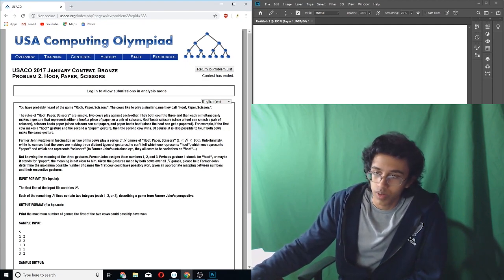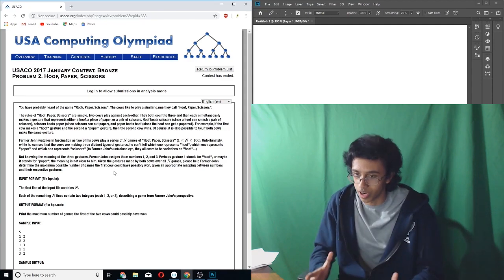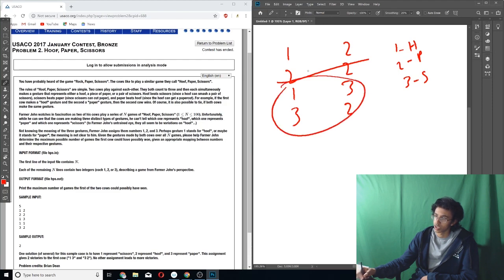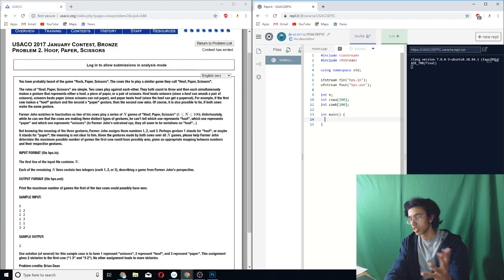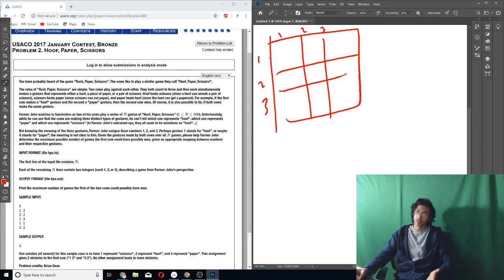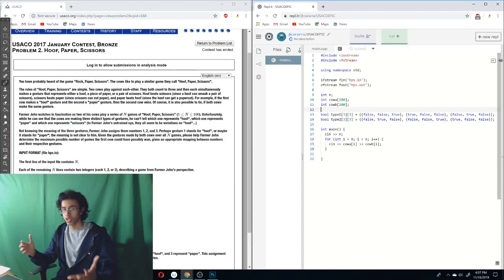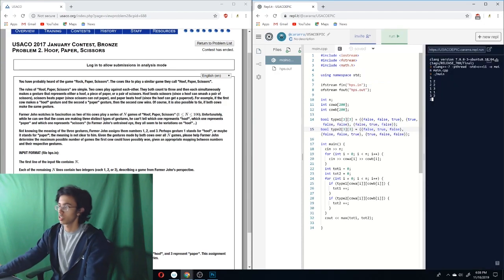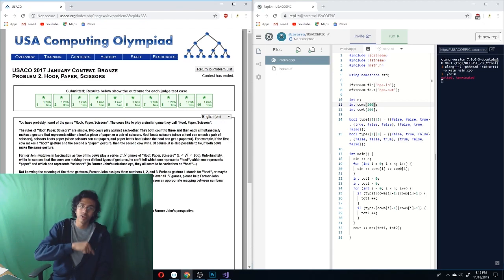USACO Bronze Walkthrough: Hoof, Paper, Scissors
USACO is coming up in approximately 3 weeks, so it's time to do some more problems :D. Today we talk about the January 2017 Bronze Contest Problem 2, Hoof Paper Scissors in C++;